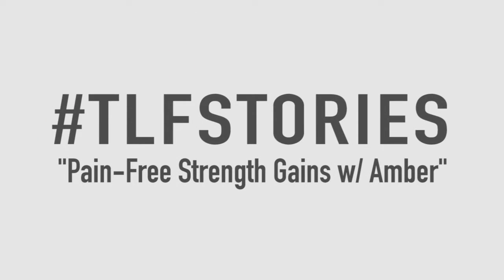TrainLifeFit Story: Pain-Free Strength Gains w/ Amber